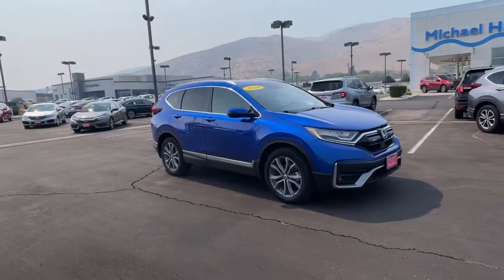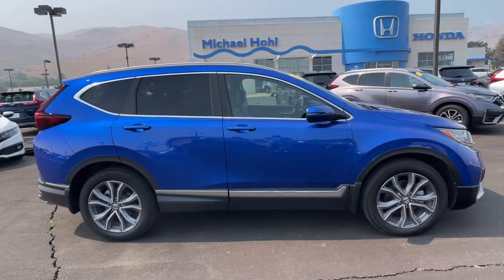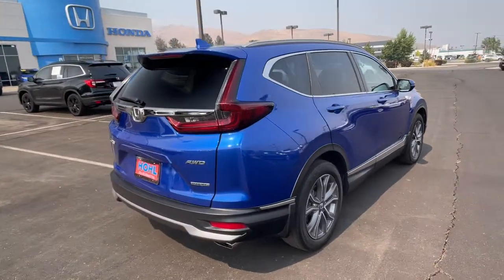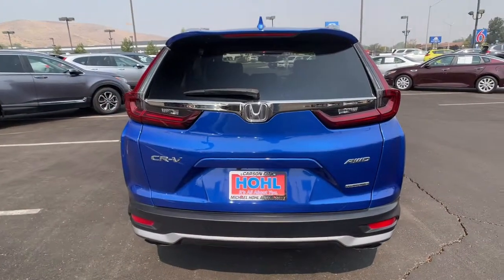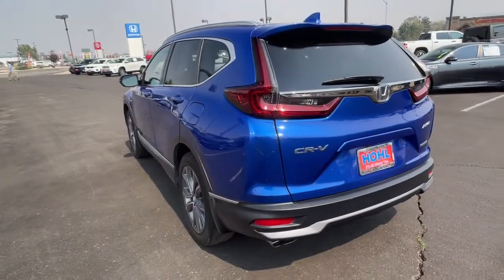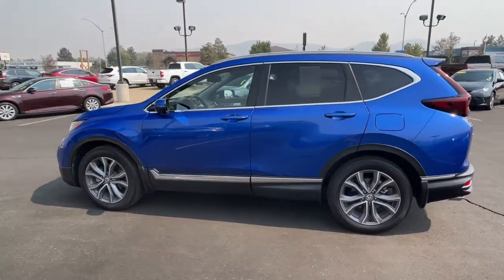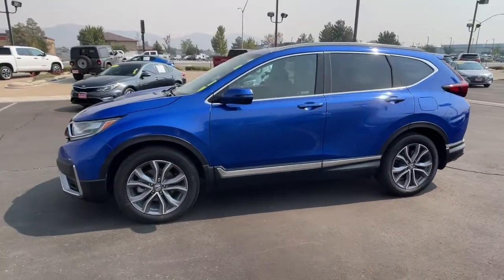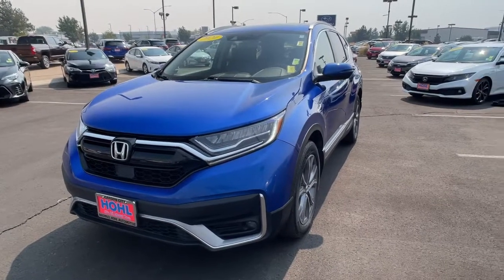2020 Honda CR-V Carson City, Reno, Lake Tahoe, Northern Nevada, Susanville, NV H22394A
Used 2020 Honda CR-V available in Carson City, Nevada at Michael Hohl Subaru. Servicing the Reno, Lake Tahoe, Northern Nevada, Susanville, NV area.

2020 Honda CR-V Touring**CARFAX CLEAN**, **CARFAX ONE OWNER**, AWD.CVT AWD 1.5L I4 DOHC 16V 27/32 City/Highway MPGThis vehicle comes with a 90 day or 3,000 mile limiited powertrain warranty!! This vehicle is NOT sold as-is!!! (Vehicles over 125,000 on the odometer excluded from limited powertrain warranty.)